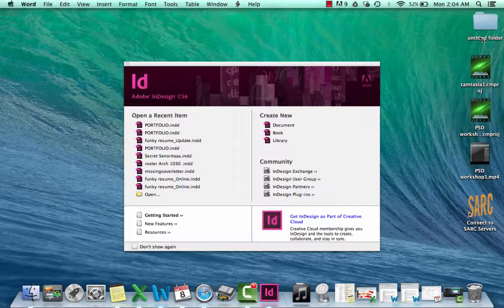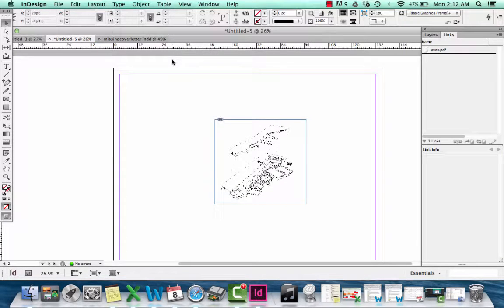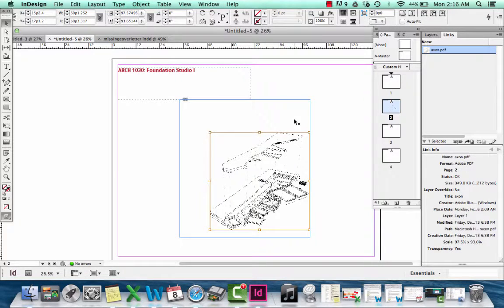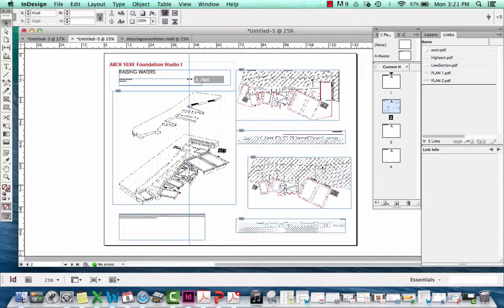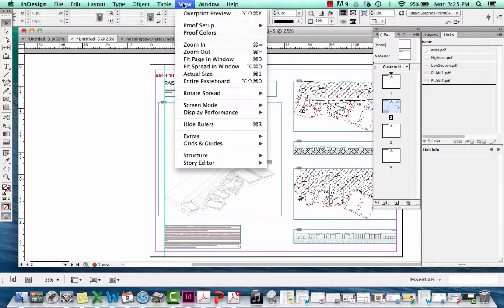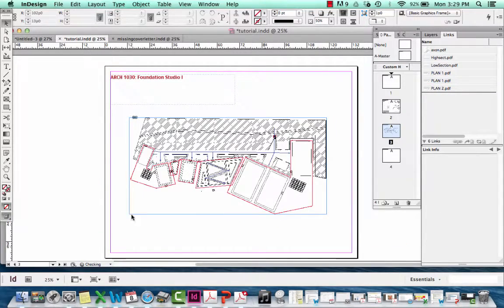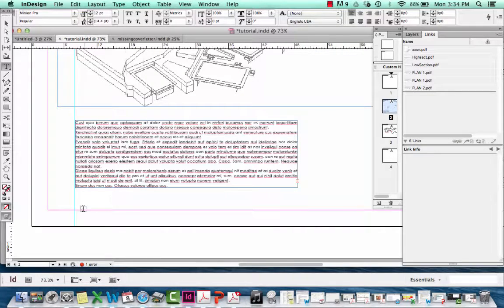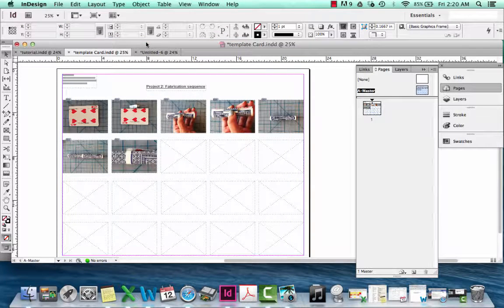3070 sp 2016 Introduction to In Design